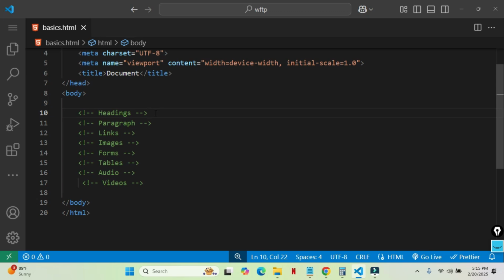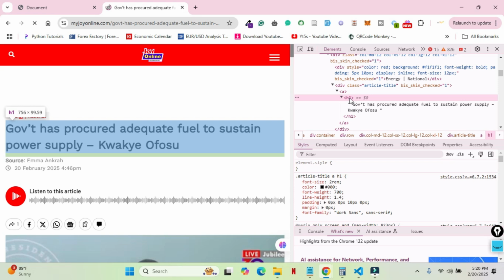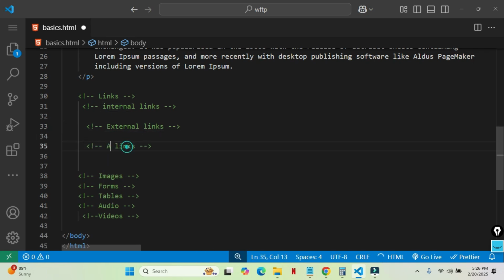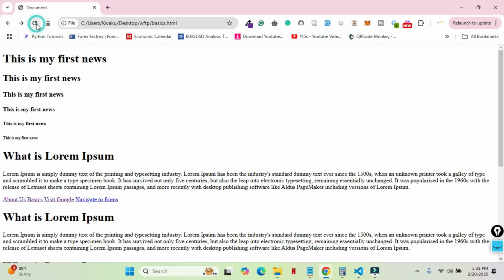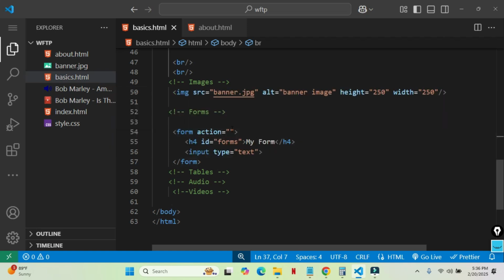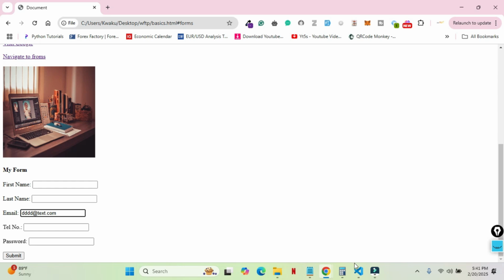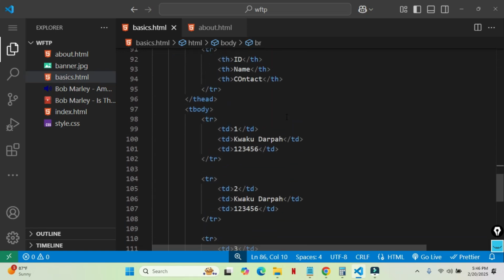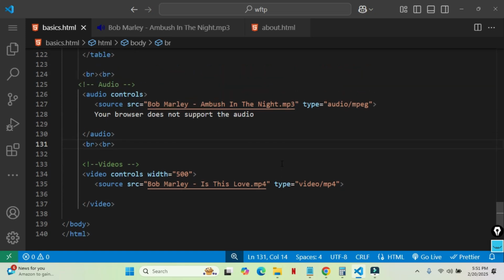HTML Basics for Beginners | Learn HTML for Web Development Step-by-Step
Want to learn HTML for web development? This HTML tutorial for beginners covers the fundamentals of HTML, including tags, elements, and structure. Whether you're starting from scratch or need a quick refresher, this step-by-step guide will help you build your first webpage. 🔥

👉 Topics Covered:
✅ What is HTML?
✅ Basic HTML Tags & Elements
✅ Creating a Simple Webpage
✅ Best Practices for Web Development

Would you like me to tweak it for a specific audience or goal?

Welcome to Wired for Tech, your go-to destination for all things tech! Whether you're a beginner or a seasoned professional, this channel offers engaging and easy-to-follow tutorials on networking, programming, and database administration.

Join us as we dive into:

Tech tutorials that simplify complex concepts.
Networking basics and advanced tips for IT professionals.
Programming insights for developers at every level.
Database management techniques to enhance your skills.
We also host interactive discussions on the latest trends in technology, provide IT career guidance, and troubleshoot common tech challenges.

Let’s explore the exciting world of tech solutions, coding, and IT skills together!